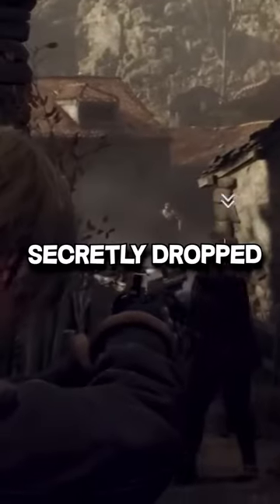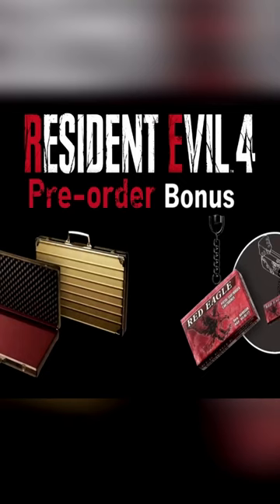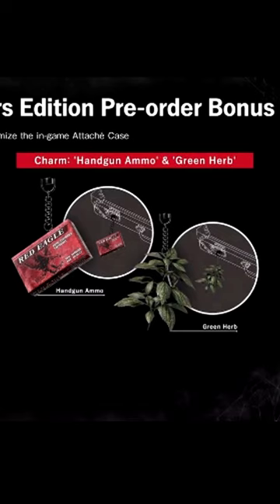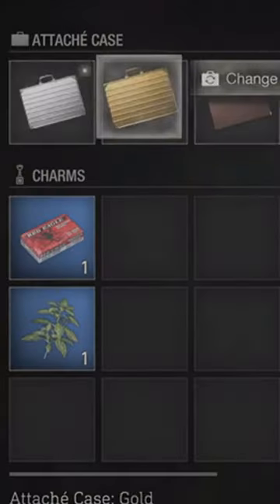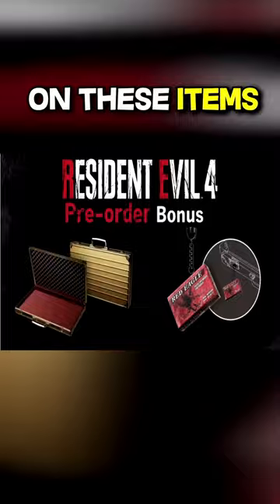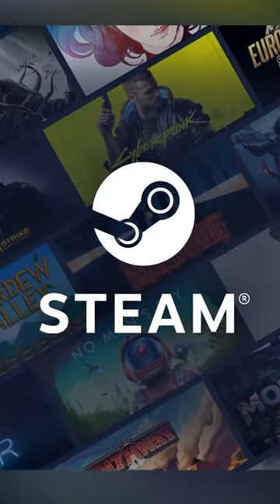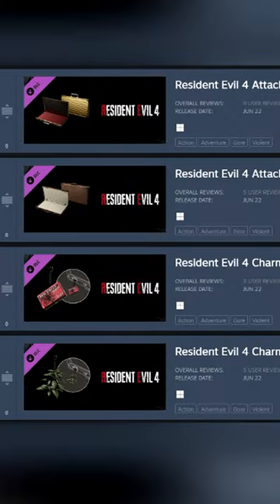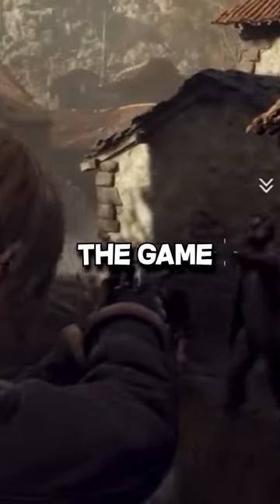NEW RE4 Remake DLC That You May Have Missed…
Regenerator art by “Marv” on ArtStation